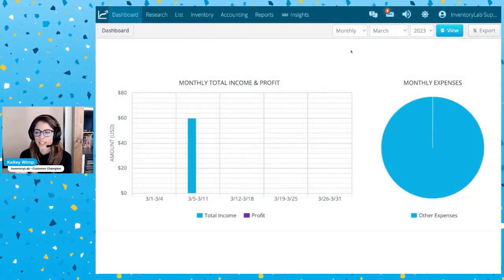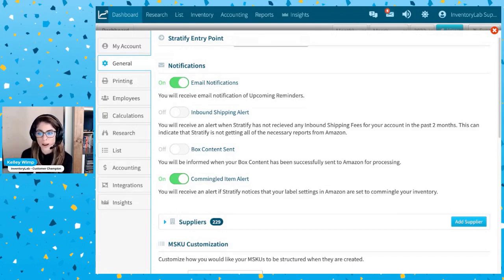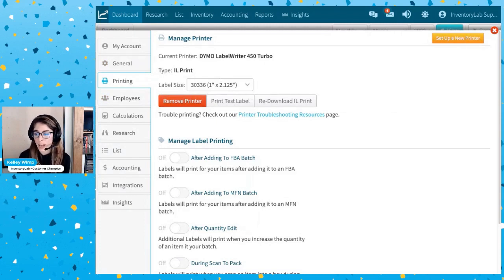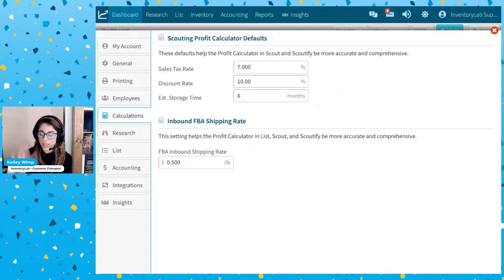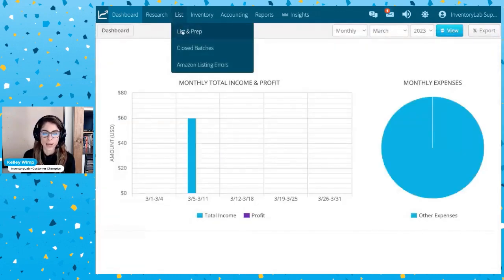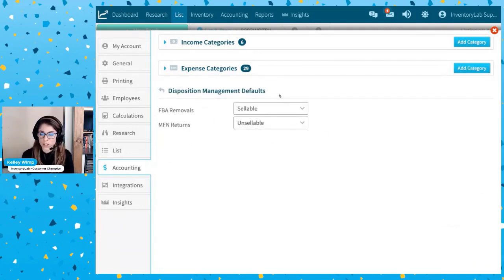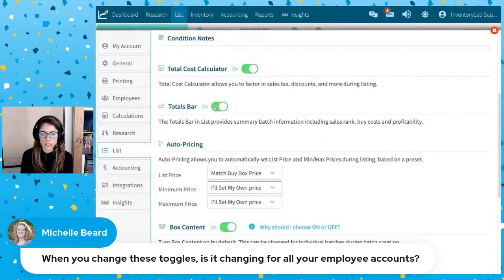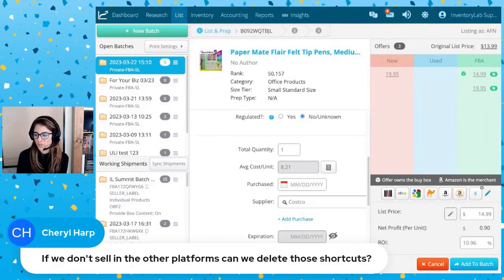2023 InventoryLab Seller Summit Series - Staff Edition: Customer Champion Kelley Talks Settings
In this edition of our Seller Summit Series, Customer Champion Kelley talks about the settings you need to know about, to streamline your workflows!